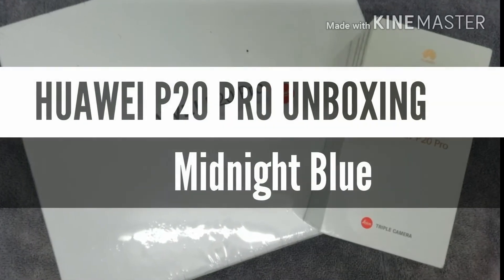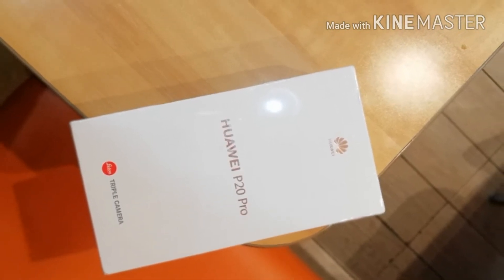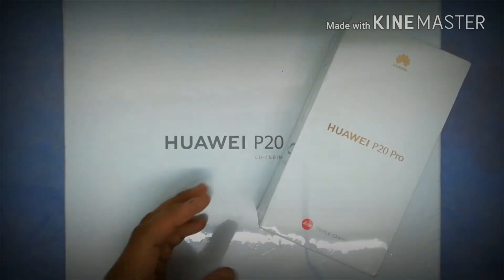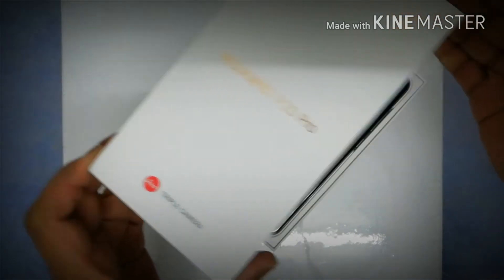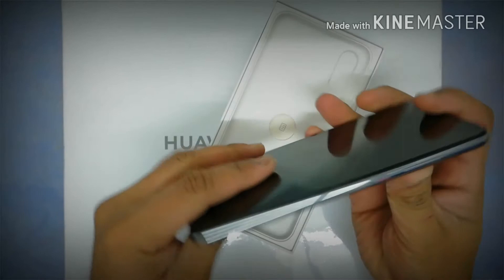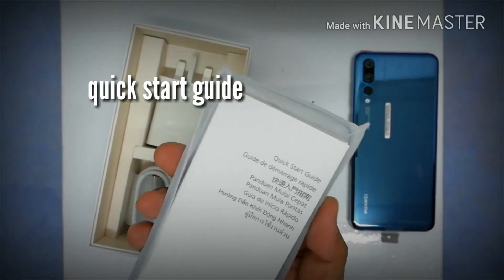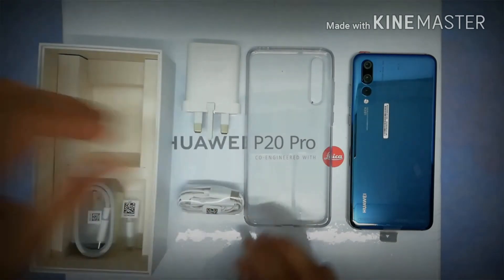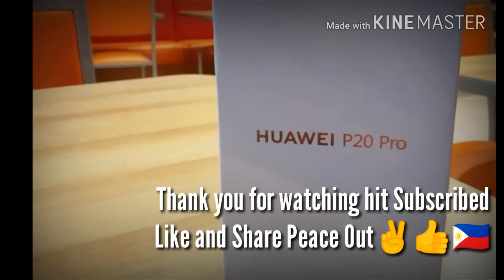Huawei P20 Pro UNBOXING! Midnight Blue Edition ✌️🤗👍🇵🇭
Huawei P20 PRO was stunning in terms of mobile devices as Flagship offers great specs and features. World's First Triple Camera rear.

Kirin 970 Chipset Processor with NPU Ai
6GB RAM
128GB Internal storage
Dual simcard slot
IP67 Water and Dust resistant
4000 mAH Battery
Super Charge 3.0

Cameras Specs:
40MP RGB color lens
20MP Monochrome lens
8MP Telephoto Lens

24MP Selfie Camera